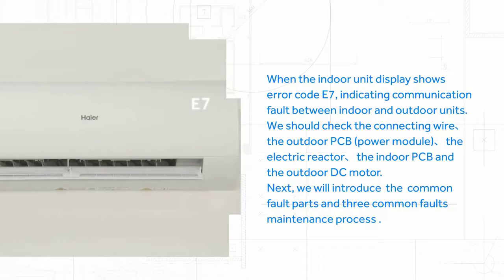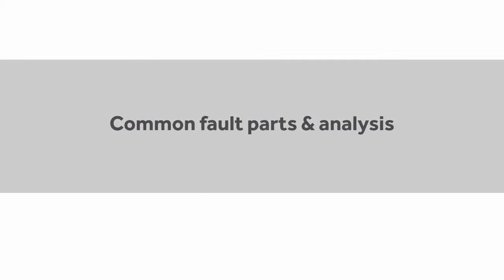Haier troubleshooting: Error E7